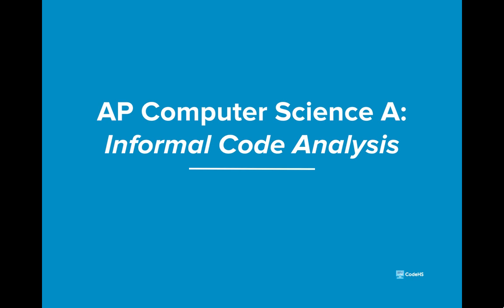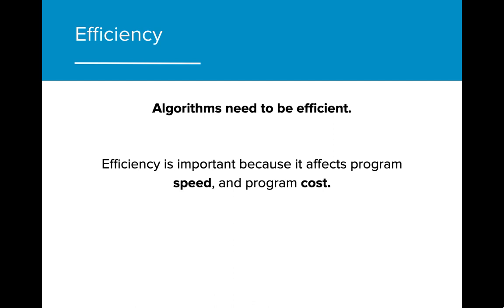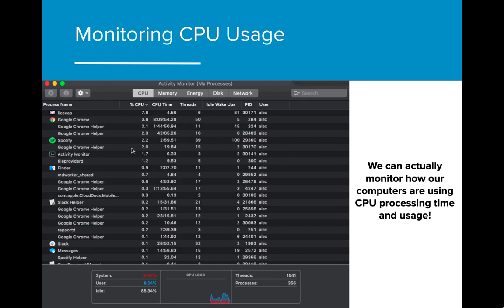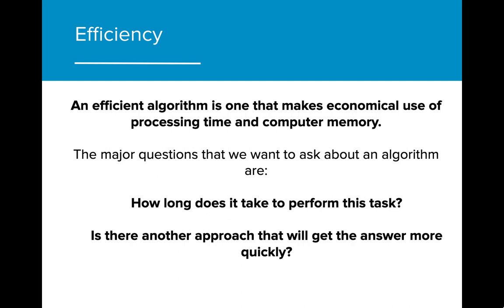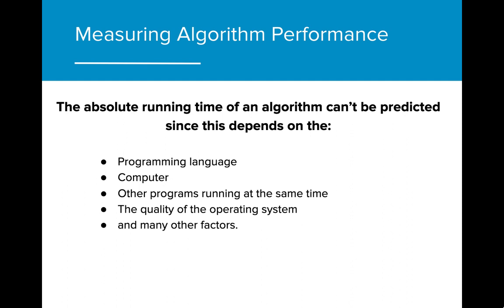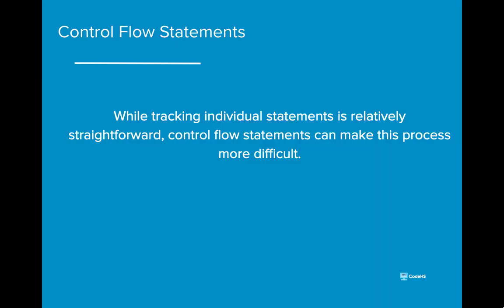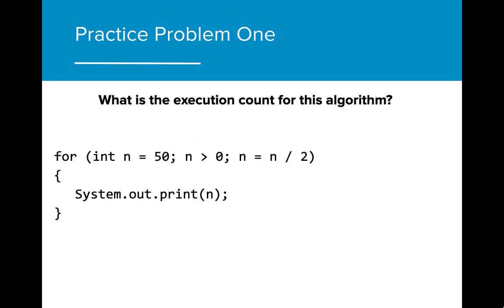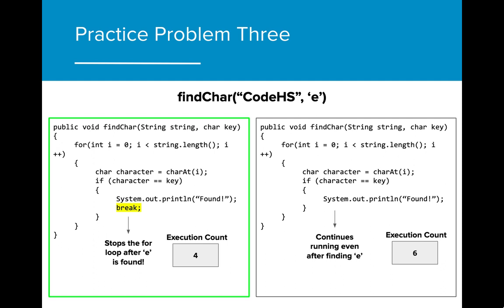AP CS A 4.5